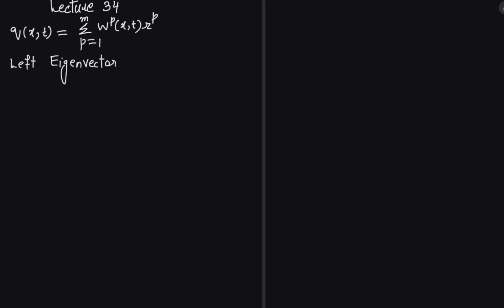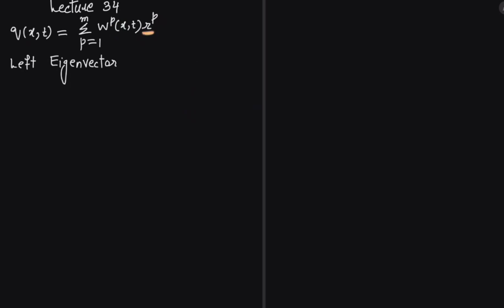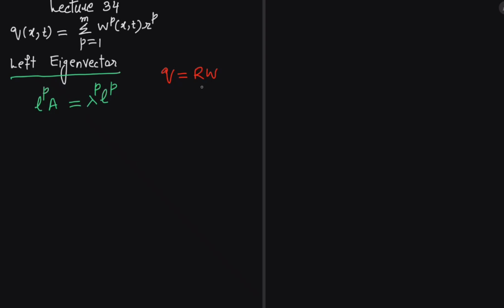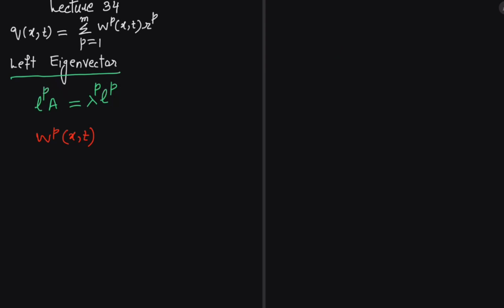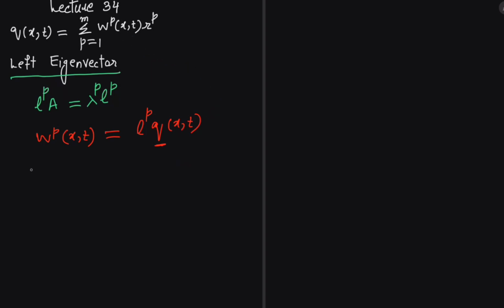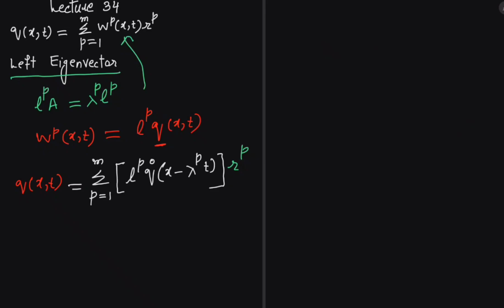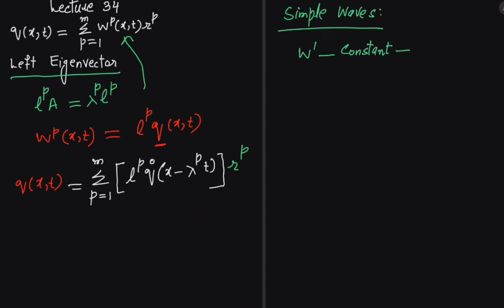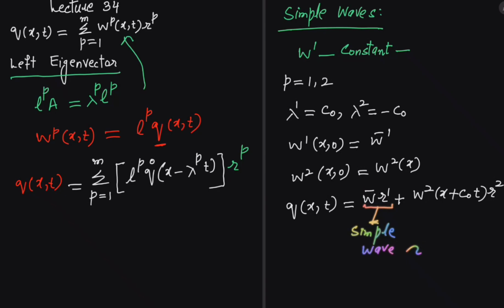Lecture 34 | What is Simple Wave?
In this video I discuss simple wave in finite volume method.